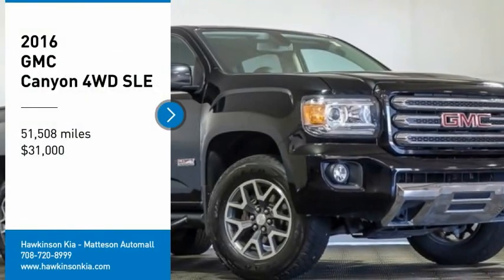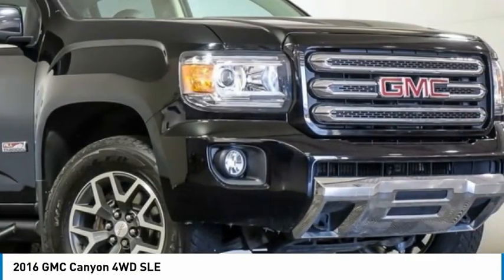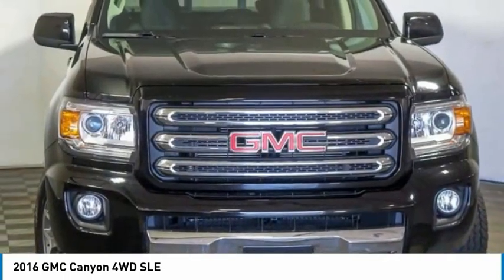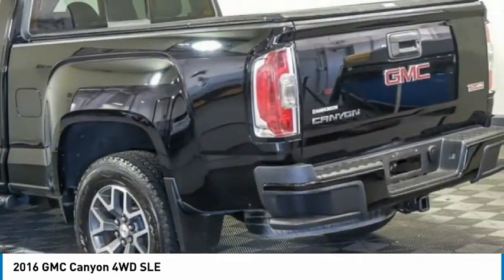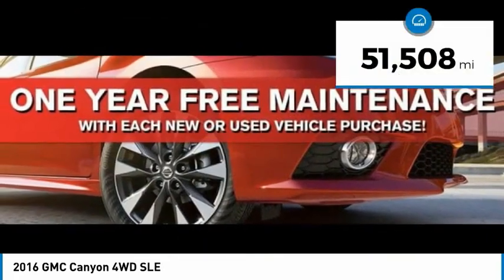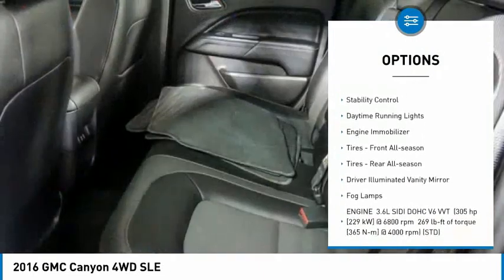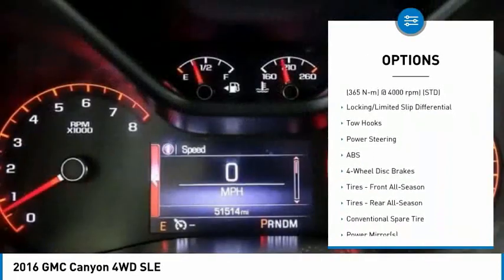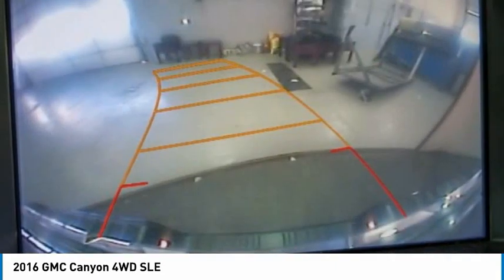2016 GMC Canyon WK66907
2016 GMC Canyon 4WD SLE

2016 GMC Canyon SLE1 Black Recent Arrival! **4WD**, *AUX/IPOD JACK*, **BACKUP CAMERA**, *BLUETOOTH*, *WILL NOT LAST*, *** 1 YEAR MAINTENANCE INCLUDED ***, *** CERTIFIED ***. Odometer is 11420 miles below market average!Hawkinson Certified!! Canyon! All of Pre-Owned Vehicles come with a complimentary 1 year of oil changes and Tire rotations Hi, this is Jim Hawkinson. I personally acquired this vehicle myself. I only buy the nicest pre-driven vehicles. Manufacturer Bumper to Bumper Warranty is good until 36,000 miles & this Hawkinson Certified Vehicle will also have up to 100,000 miles of Manufacturer Powertrain Coverage! I make sure all of my pre-driven vehicles pass our 150pt Plus Inspection and the details are available for you to read. If my mechanic says that the vehicle needs tires or brakes, for example, then that's what the vehicle gets. Most dealers won't do this! Our reputation is for low pricing and a hassle free buying experience. The Hawkinson's treat their employees and customers with dignity and respect. There is always a Hawkinson in the showroom to say hello and greet you! I hope to meet you soon. PLEASE call and allow our Internet Department to explain the Hawkinson Way. Our way, is considerate of your time, knowledgeable of our products and both a hassle-free and no pressure experience! In order to receive the Hawkinson online pricing customer(s) must apply for financing through Hawkinson Auto Group. Hawkinson Certified Pre-Owned means you not only get the reassurance of up to a 7yr/100,000 mile Warranty, but also a 167-point comprehensive inspection, 24/7 roadside assistance, trip-interruption services, and a complete CARFAX vehicle history report. Price does not include outside financing $995 Fee, dealer added options or taxes,tags or dealer fees.Awards:* 2016 KBB.com Best Resale Value Awards * 2016 KBB.com Brand Image AwardsReviews:* Comfortable ride; torque-rich and fuel-efficient diesel engine; many available high-tech features; maneuverable size. Source: EdmundsFresh Unit! More Info coming or please call for details! Hawkinson Kia-Nissan has over 500 Google Reviews! Hawkinson Kia-Nissan is located in the Matteson Auto Mall. Easy access right off of I-57 & Rt. 30 At Hawkinson Nissan-Kia, we promise to roll the red carpet out for you!